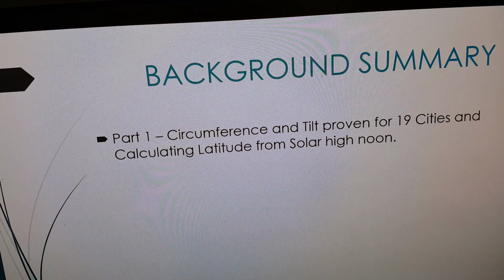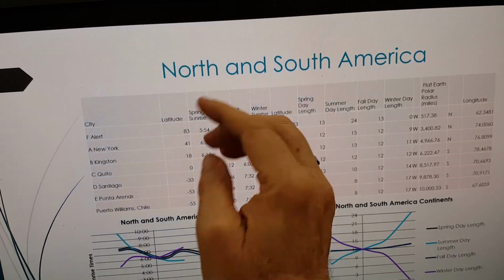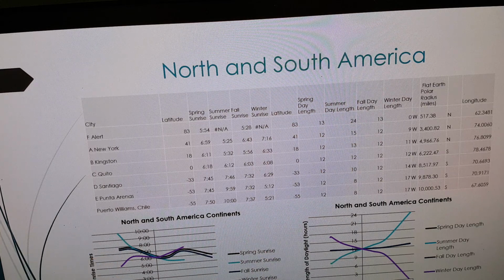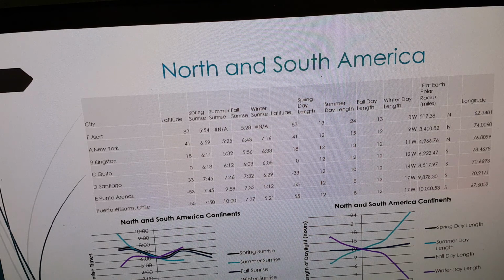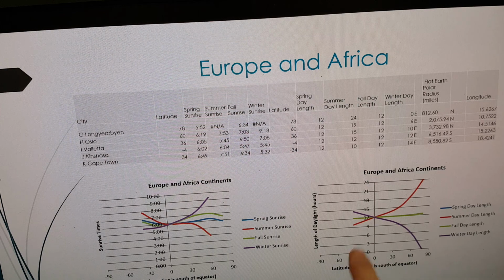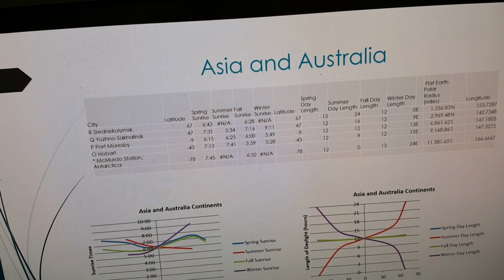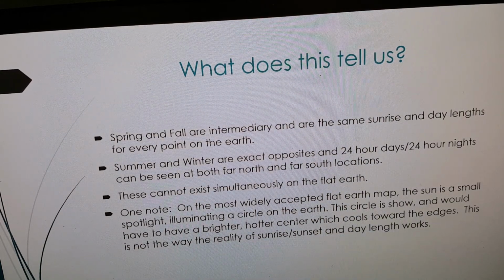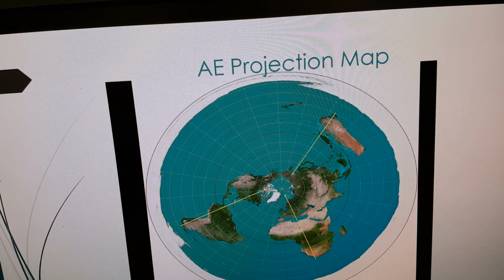Spherical Earth vs Flat Part 4 of 4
Differences in Sunrise and Day Lengths